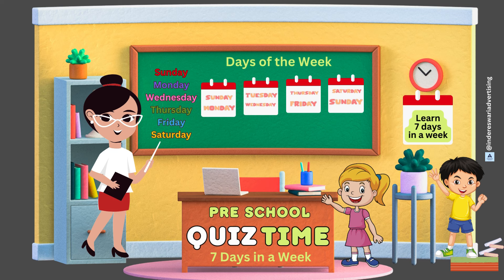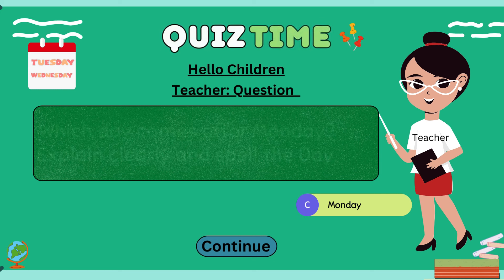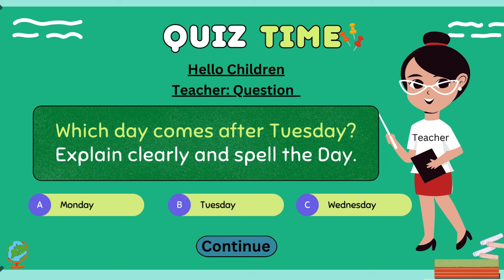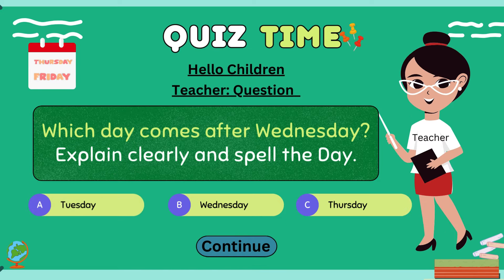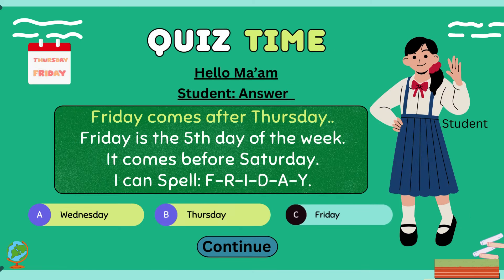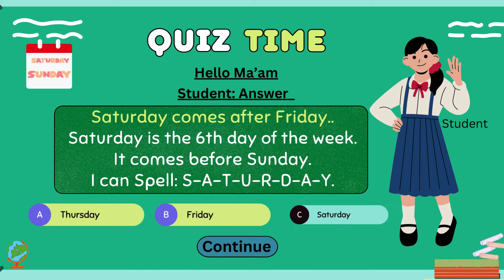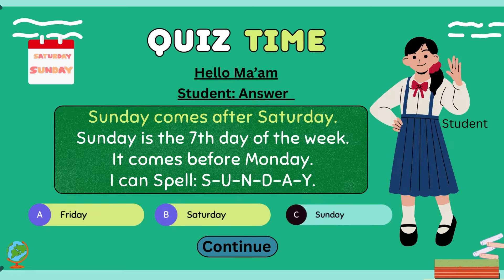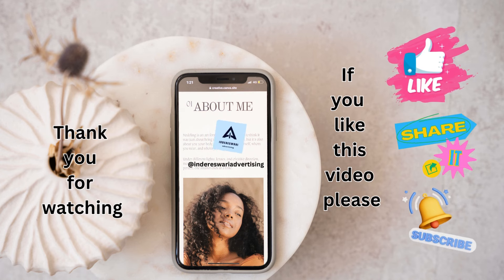Days of the week | 7 days in the week | Nursery Rhymes and Children Song | Kids preschool Teaching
monkey baby bon bon | chal chal gurram | gundrani gundrati laddu | Five little sharks | Days of the week | 7 days in the week | Nursery Rhymes and Children Song | Kids preschool Teaching @indereswariadvertising

chatti chilakamma amma kottinda | Telugu Rhymes for children
The wheels on the bus song | animal version  | lalafun Nursery Rhymes and Kids songs
Roma and Diana learn the alphabets | ABC song
chitti chilakamma amma kottinda | chitti chitti miriyalu chettuki da posi | podduna manamu levali pallanu baga thomali | enugamma enugu entho pedda enugu | bava bava panniru bavanu pattuku thanniru | Humpty dumpty | The Wheels on the bus | baby shark |
Have fun listening to Rhymes songs

Welcome to Indereswari Advertising, your comprehensive online teaching, coaching institute, and online advertising agency. We're here to empower you with knowledge and facilitate your advertising needs with ease.

Newspaper Advertising Made Easy:
Our official online booking service platform, bookads2release.com, simplifies the process of booking newspaper ads across India. Whether you're interested in classified ads, classified display ads, or display ads, we've got you covered. Explore various categories, including property sale ads, rental ads, recruitment ads, name change ads, lost ads, coaching institute ads, obituaries, and birth and death anniversary ads.

Trust Indereswari Advertising as your educational partner and advertising ally. We're here to support your learning journey and help your business thrive through effective newspaper advertising.

days of the week song
7 days of the week
days of the week for kids
days of the week song for kindergarten
the days of the week
7 days of the week song